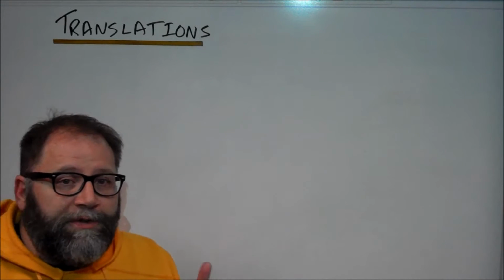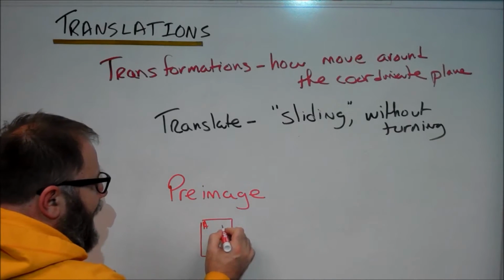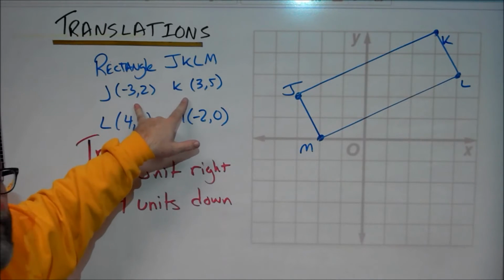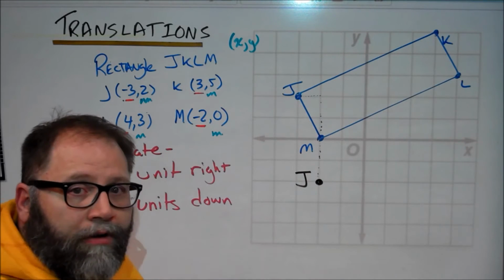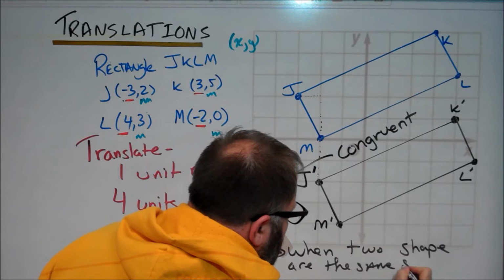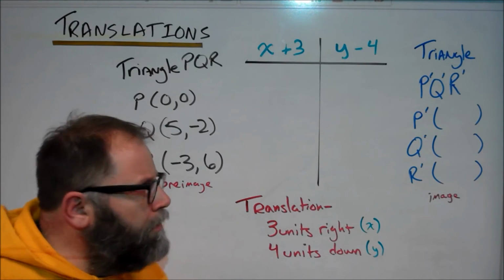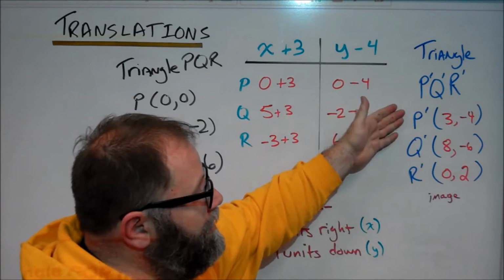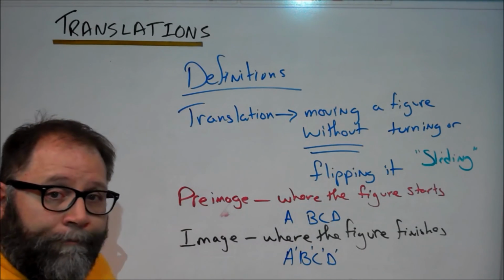Translations - Transformations Unit - 8th Grade